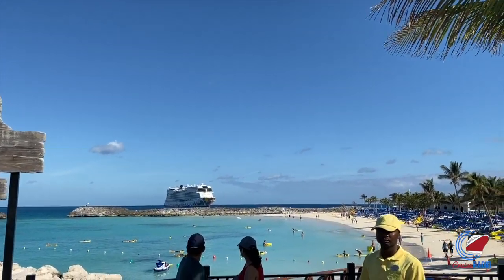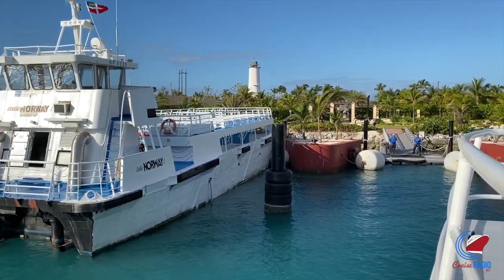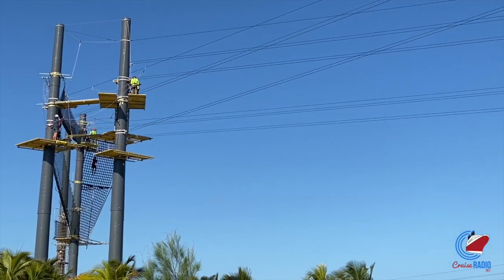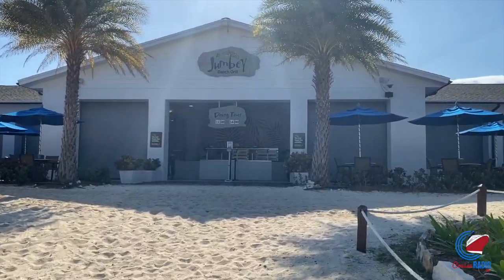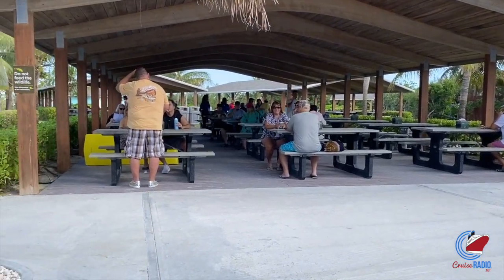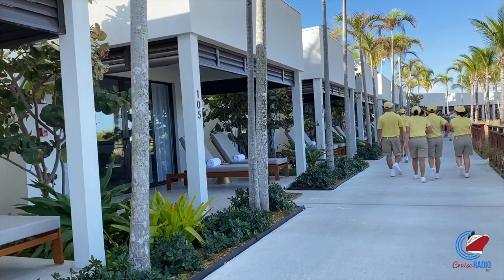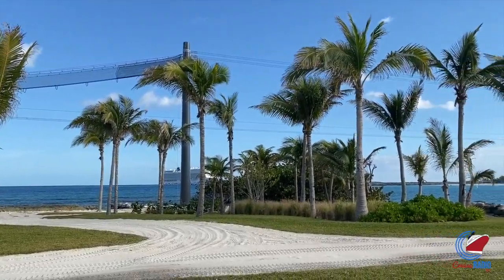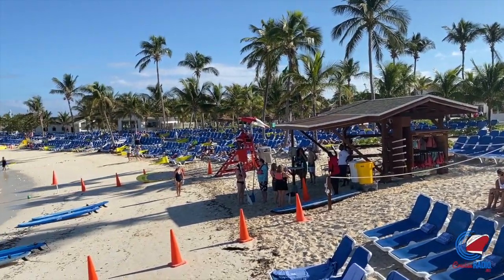Great Stirrup Cay Island Tour (2019)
This is a Great Stirrup Cay tour. Great Stirrup is a cruise like that was purchased by Norwegian Cruise Line in the late 70s. The island is over 200 acres of beaches and wildlife.

In 2019, a new part of the island with exclusive villas opened called Silver Cove. Like The Haven on board, this is an island with an island experience.

Guests who rent a villa in Silver Cove have access to their own beach, restaurant, and bar.

In addition, there's a Mandara Spa located within Silver Cove. You do not need to rent a villa to access the spa.

This video was shot while visiting Great Stirrup Cay on November 23, 2019.

[Social Links]